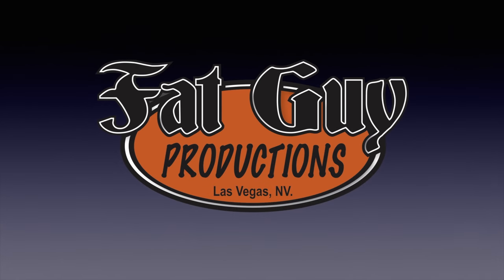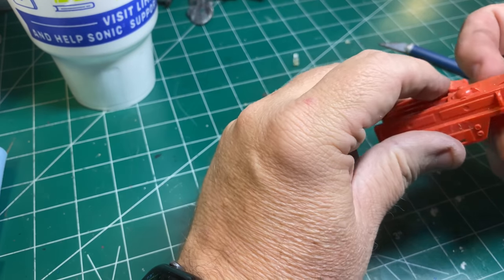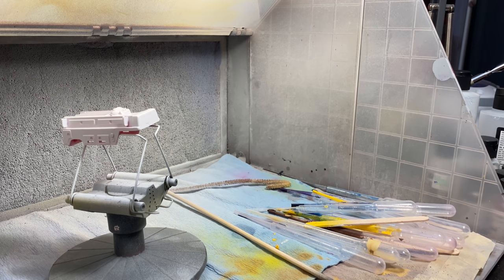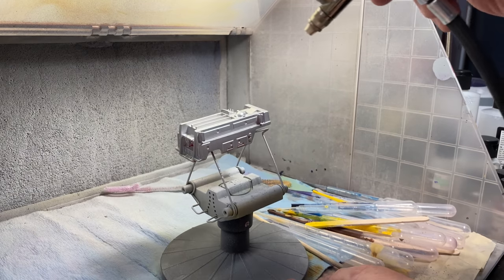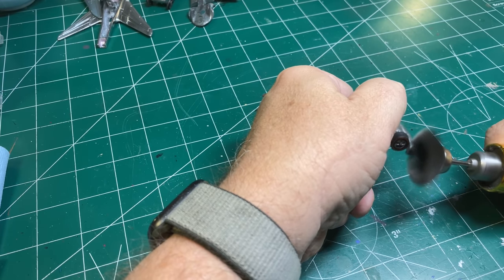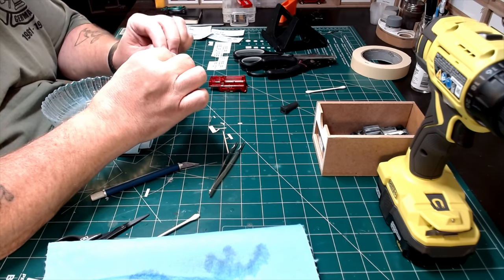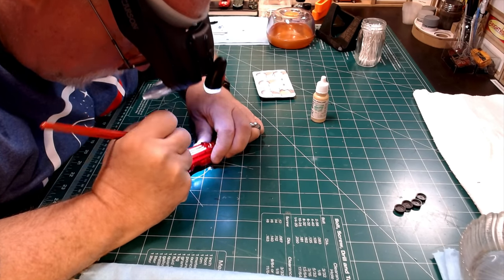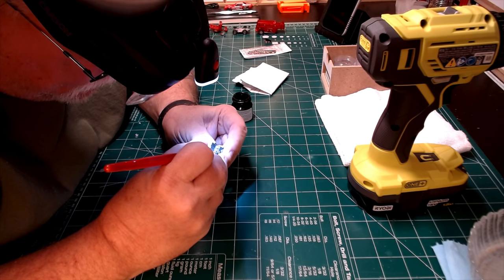A Raging Hot Heavyweight Fire Truck - Restoring/Customizing a Hot Wheels Red Line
I was so excited to finally finish this restoration/custom Red Line build!  It came out as great as I hoped it would!

Renaissance Wax

3 piece set - 9, 5, and 3 Vix Bit

Mixing cups

SUPPLY LIST

3 piece set - 9, 5, and 3 Vix Bit

99.9% Pure Zinc Anode Material (Sheet)
99.9% Pure Zinc Anode Material (Roll)